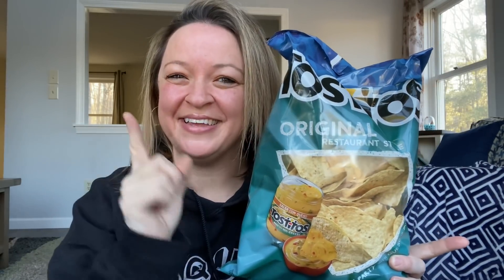Food I Keep in my Kitchen/Food Staples in My Home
Today I'm sharing the essential food items we keep in our pantry. This is not everything I buy all the time, but these are the food items I like to always have on hand to reach for so we always have something we like to eat. For under $60, I'm sharing what we keep as food staples in our home for 2 people.

Instagram: kate.kaden (I'm on here the most!)
TikTok @  kate.kaden (this is so fun!)

Want to send me snail mail?
Kate Kaden
Biddeford, ME 04005

Save, spend and love your lifestyle!

The KSQUAD Store is OPEN! NEW KSQUAD HOODIES AND MUGS!  Get cozy for Fall and represent the KSQUAD! (By the way if this is not in the budget put it on your Christmas or Birthday list!) Thank you for your support!